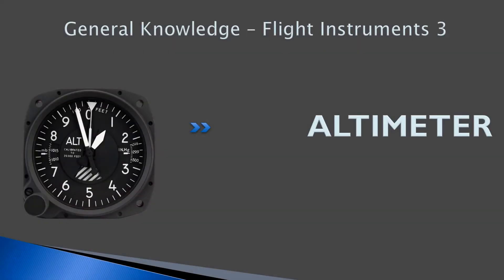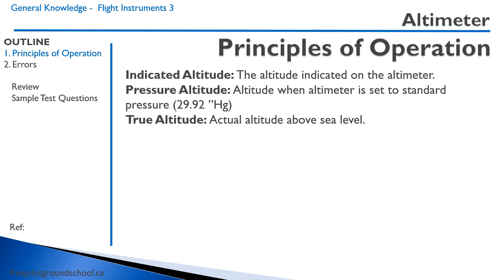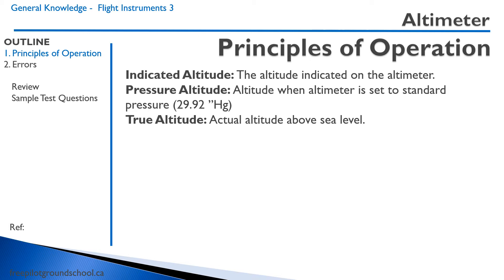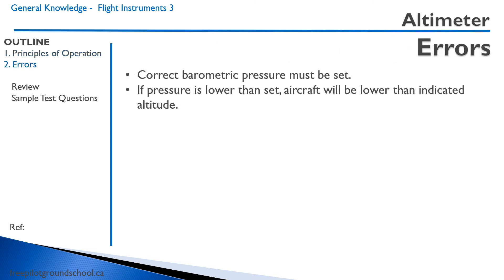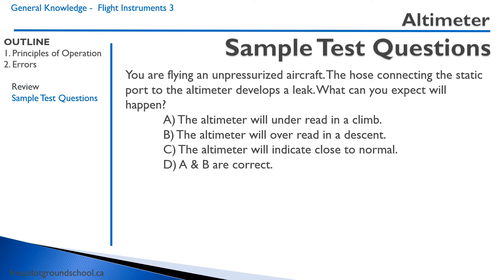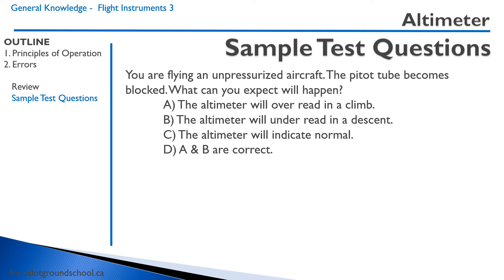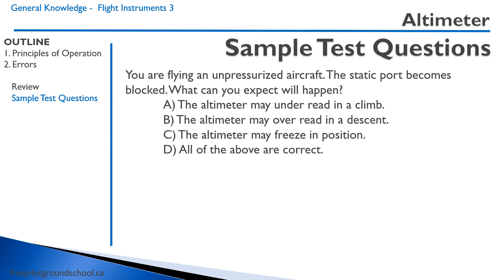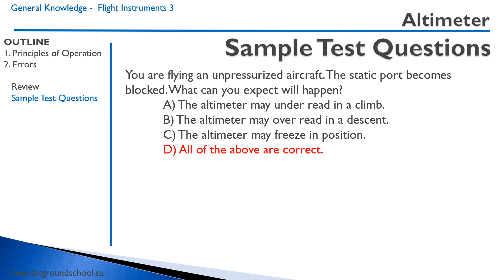Flight Instruments 3 - Altimeter